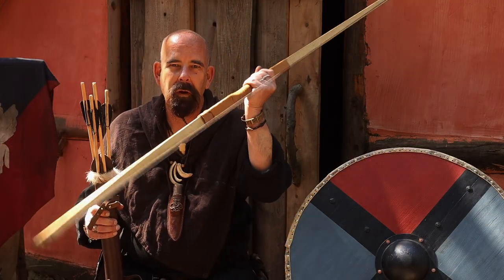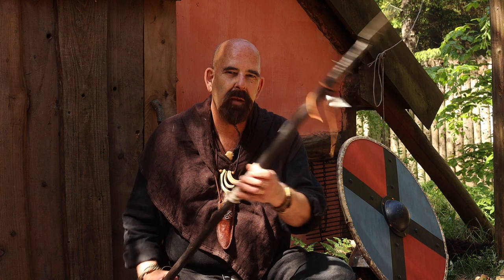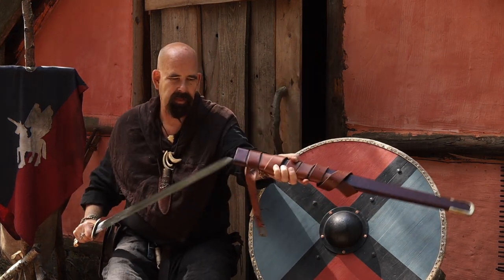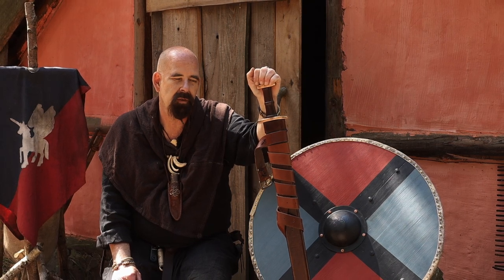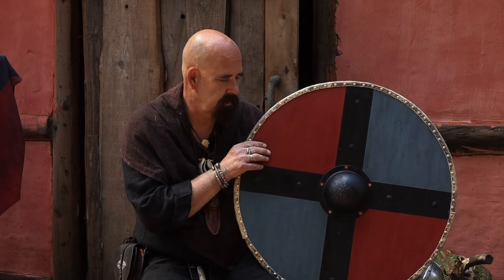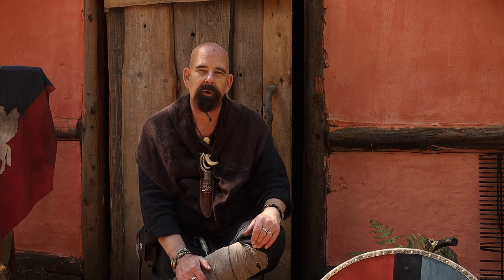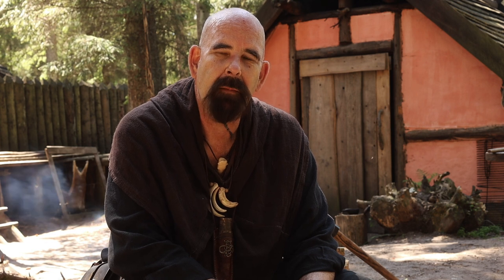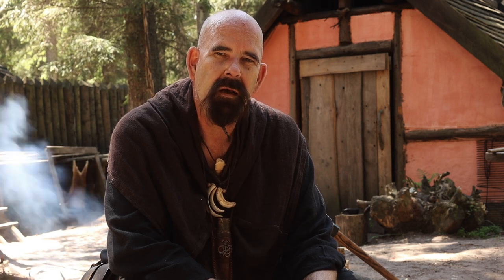Weapons and Armor in the Viking age!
This time I'm up in the Viking village Yxengaard, where I talk about Viking Weapon and Armor.
I got a Viking sword that is so cool and I hope you'll like it too.
Thanks for joining me again and for supporting me and my family.